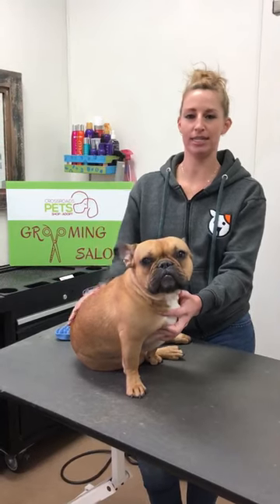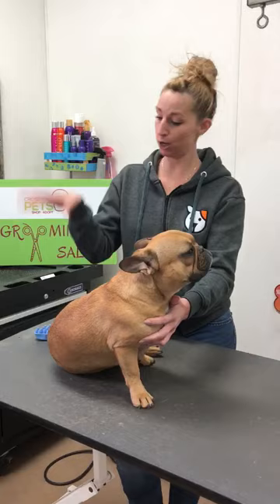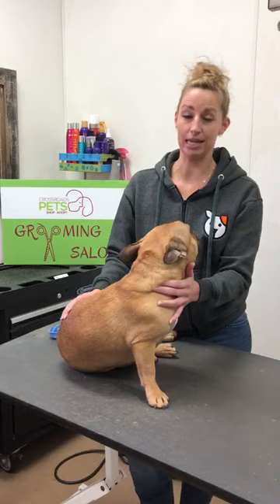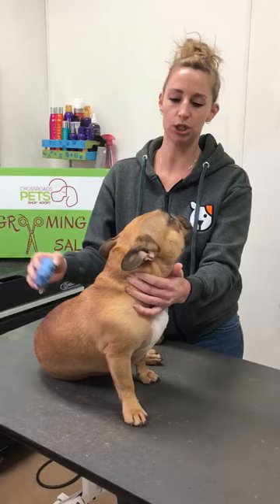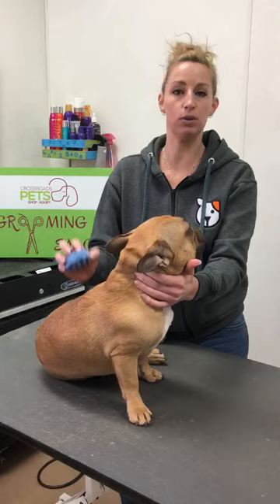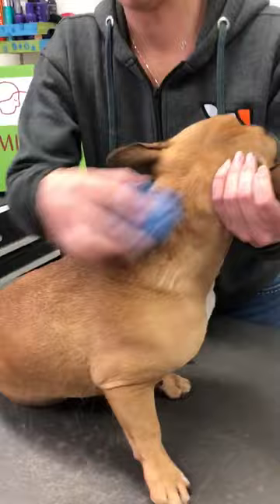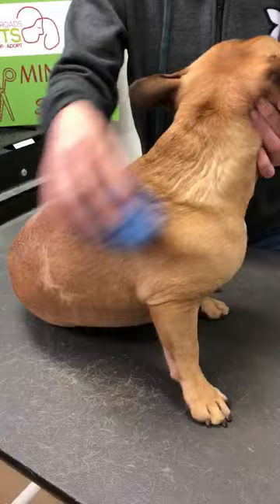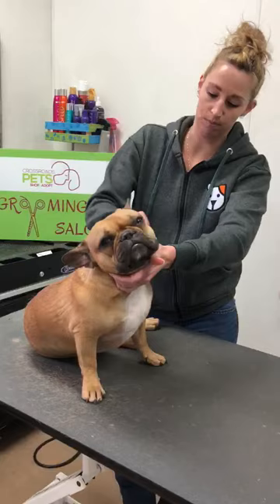Grooming tips for short-haired dogs.